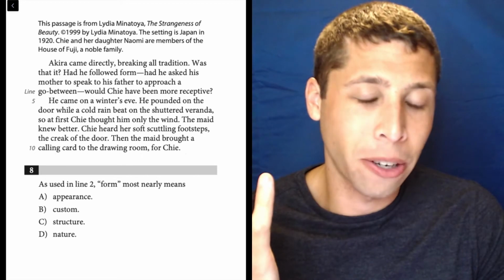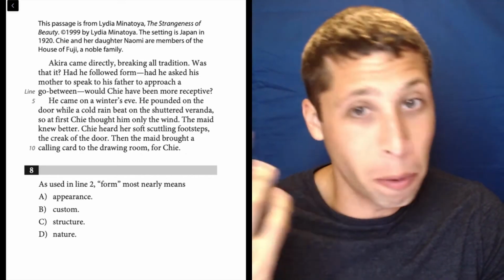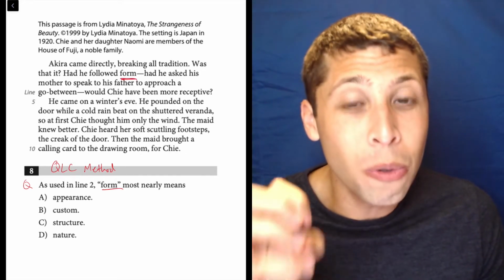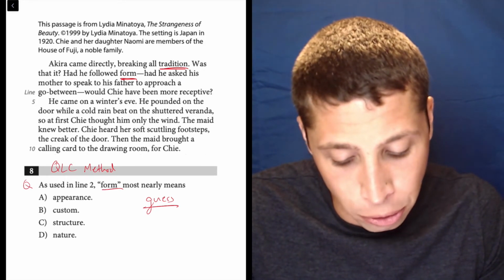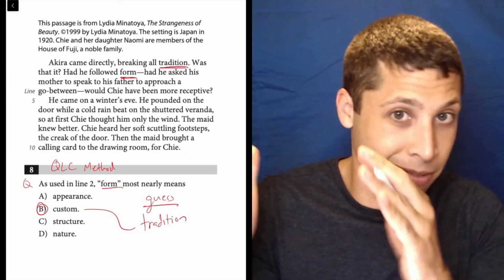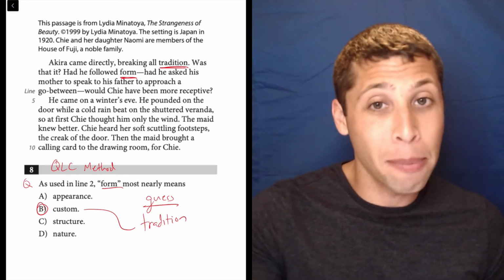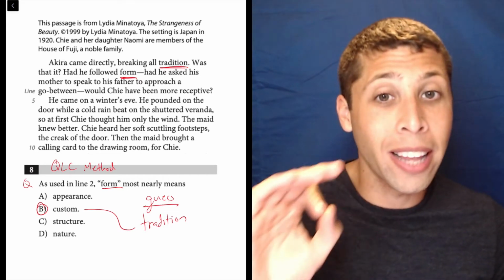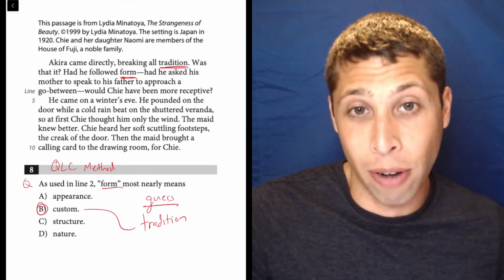SAT Test 1, Section 1, Question 8